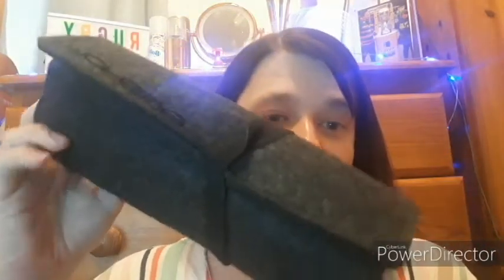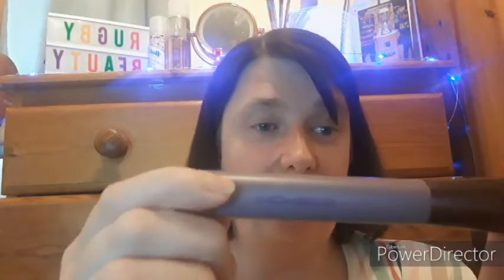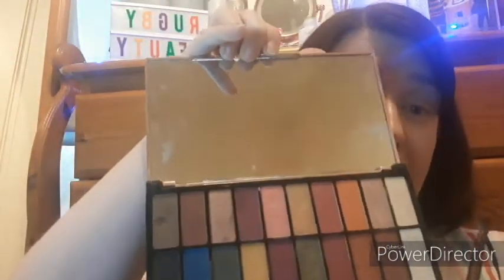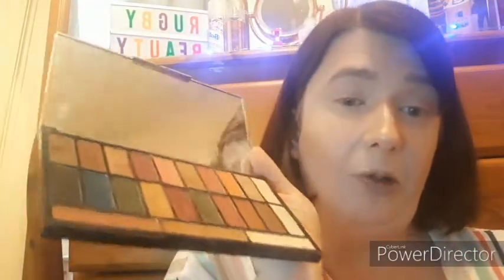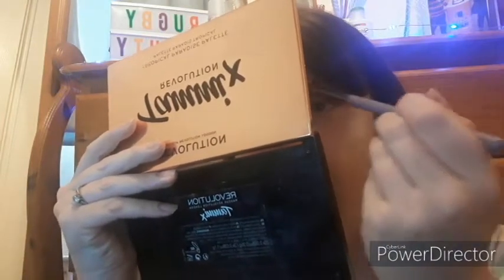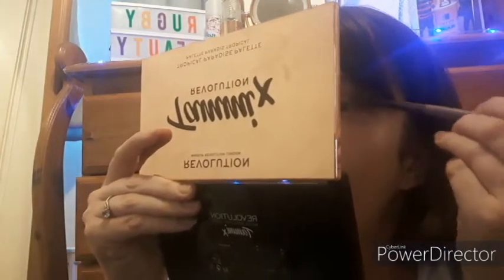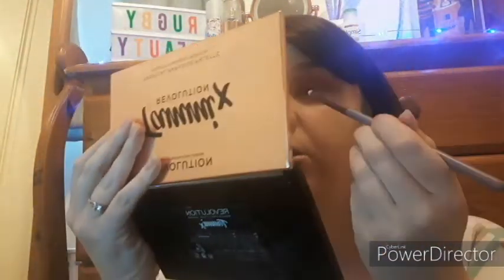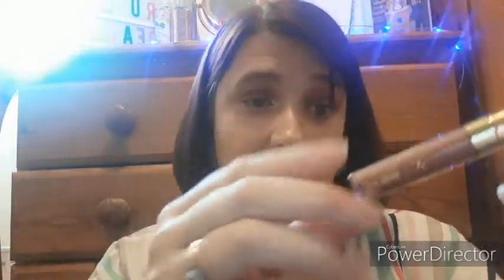Testing Eig Show Beauty Brushes!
Hi Guys, I noticed an advert for a giveaway on some makeup brushes and all I had to do was DM them my email address; I did that and then the next day I had an email with program details! Sounds sneaky right, well!

I followed the instructions and now I have some brand new, vegan and soft brushes!

You can also follow them on Instagram: eigshowbeauty